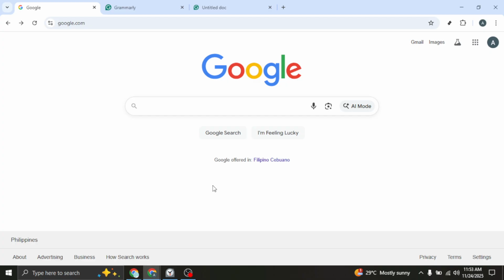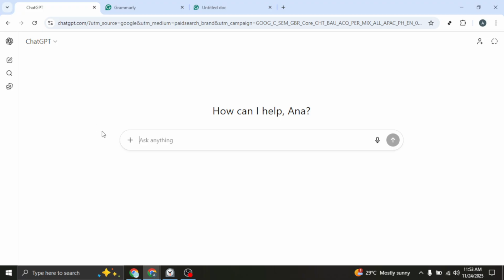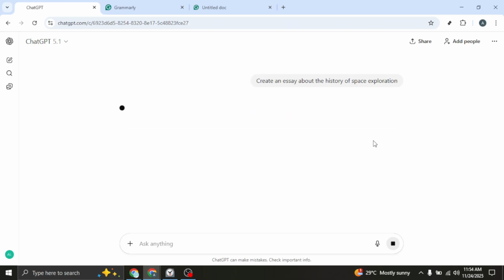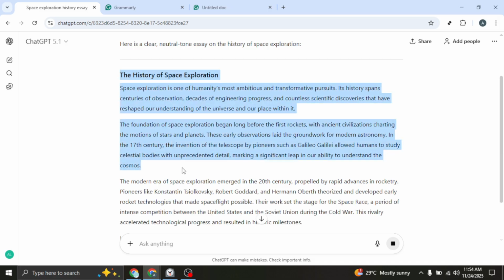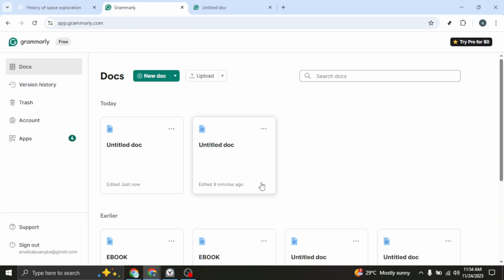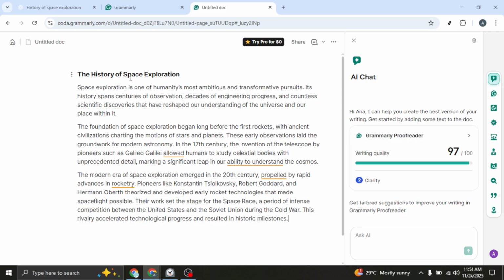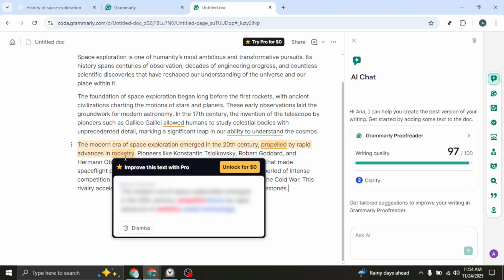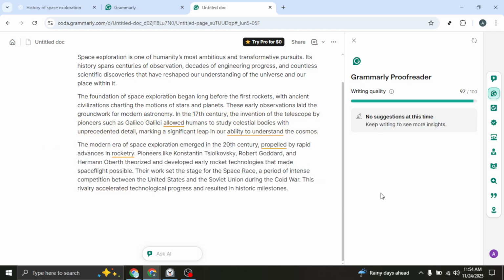How to Convert ChatGPT to Grammarly for FREE (Updated 2025)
How to convert ChatGPT to Grammarly for FREE  Video Tutorial